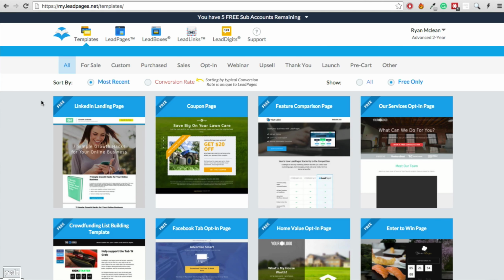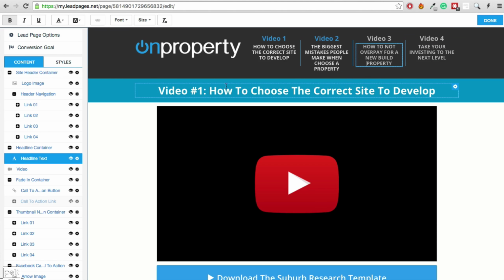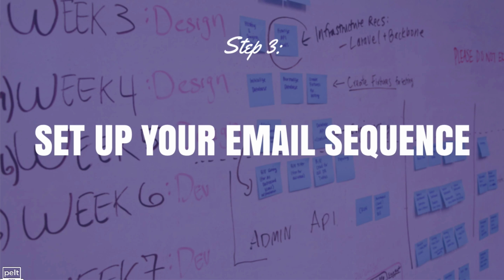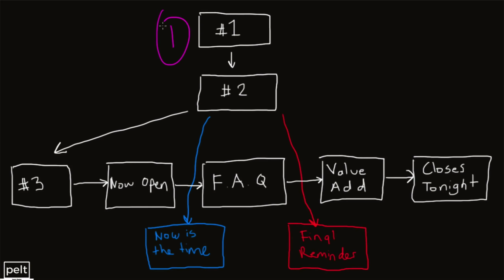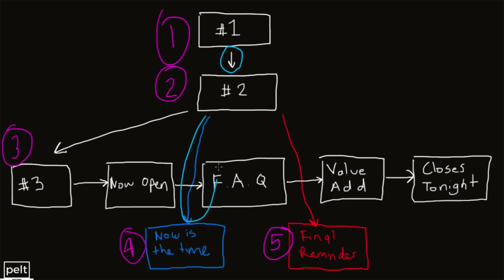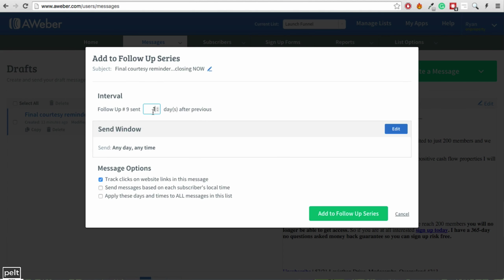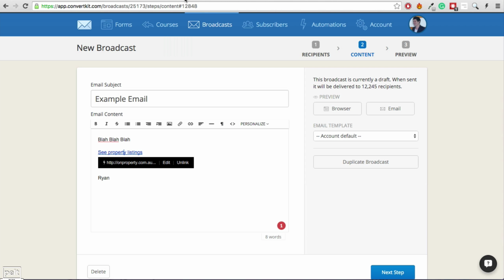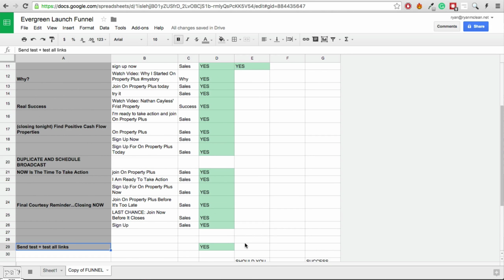How To Create An Evergreen Launch Funnel Step-By-Step (Part 2/2)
Here is exactly how to create an evergreen launch funnel. I walk you step-by-step through the technology and steps required to create your evergreen funnel.

I am going to show you How To Create An Evergreen Launch Funnel. I am going to show you the tools that you need; all of the stuff that you need in order to implement this. We are going to go through the technical details in this video of exactly how to create an Evergreen Launch Funnel. If you have not watched it already go back and watch video number 1: What Is An Evergreen Launch Funnel just so we are all on the same page.

So, to create an Evergreen Launch Funnel you are going to need 4 key ingredients. You are going to need 4 launch pages so a page for video number 1, video number 2, video number 3, and then the sales page with video number 4. You are going to need a countdown timer on video number 4 so that it expires at a certain point in time. And when it expires people are redirected to a different page.

You are going to need some email marketing software because sending out scheduled emails is a big part of this Evergreen Launch Funnel so we absolutely need that. And you also need the ability to alter links. This is not a set-and-forget sort of strategy. There is some manual work that needs to be done each week and that is mainly altering your links so all the redirects are correct and all the emails are correct for each of the people.

- View the full transcription and audio version of this episode.